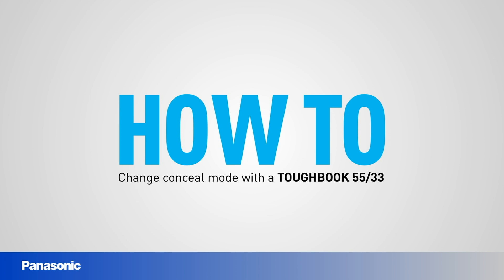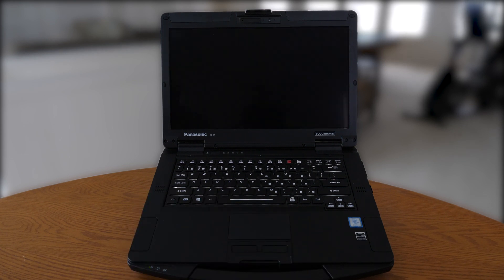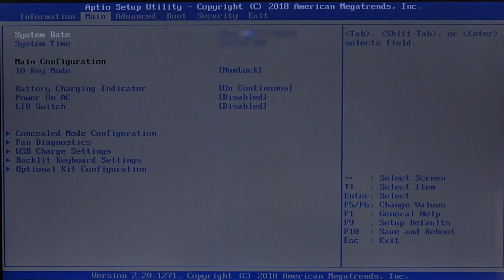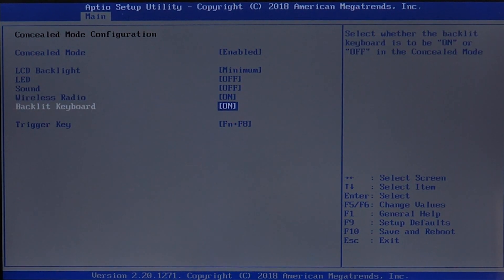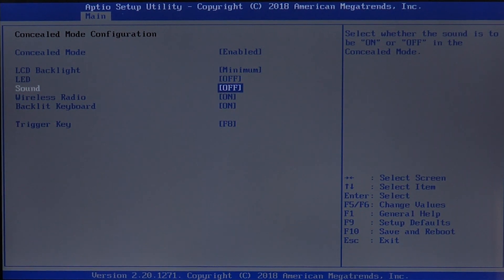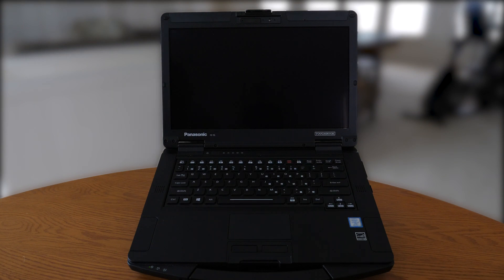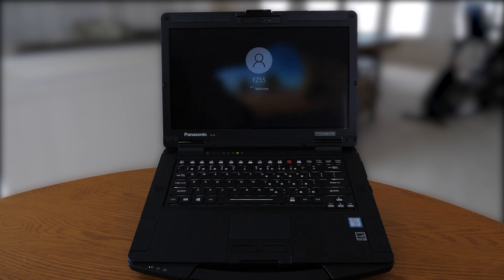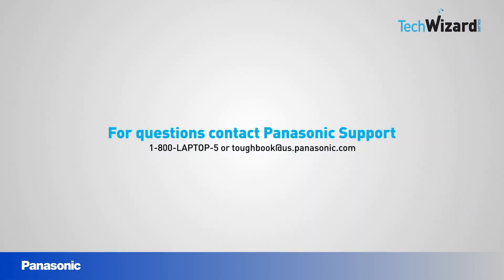How to Change the Concealed Mode with a Panasonic TOUGHBOOK 55/33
A step-by-step tutorial on how to access and utilize the Concealed Mode Configuration with the TOUGHBOOK 55 or TOUGHBOOK 33.